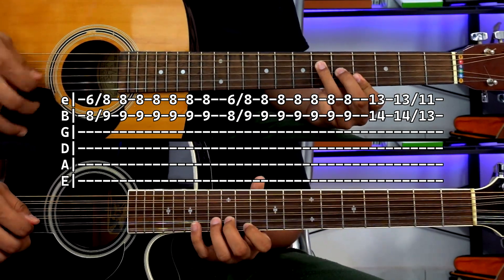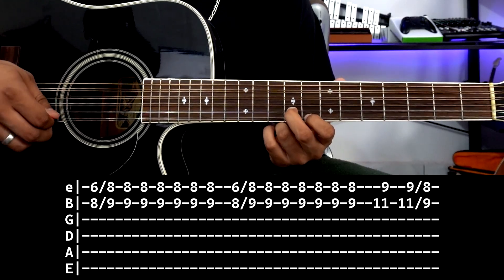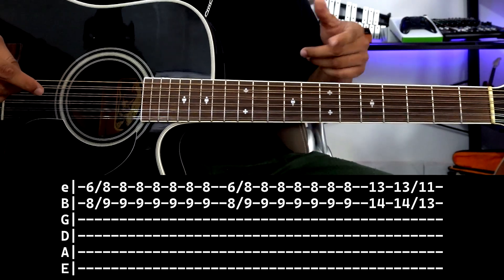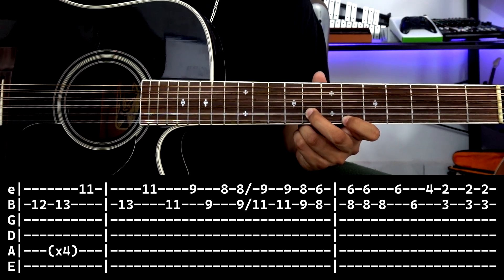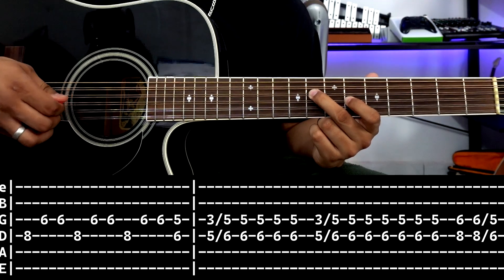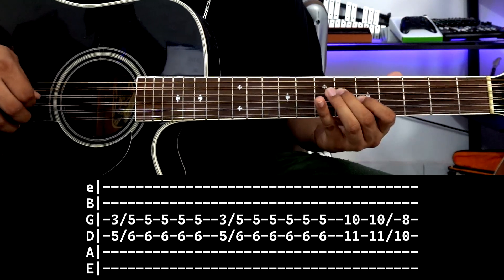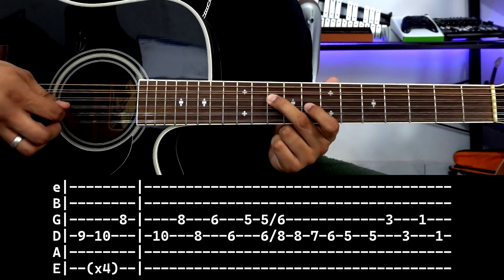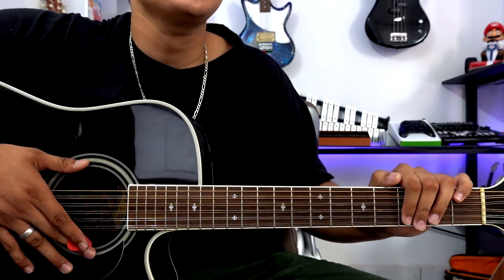Tutoriales | El belicón | Peso Pluma ft Raul Vega | Requinto | Acordes | TABS